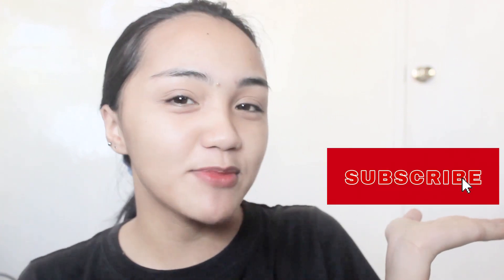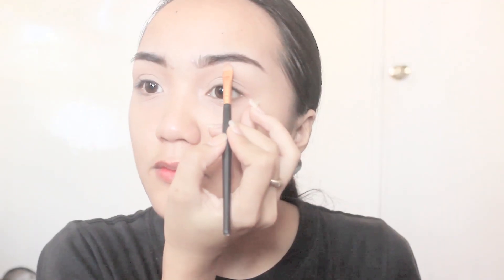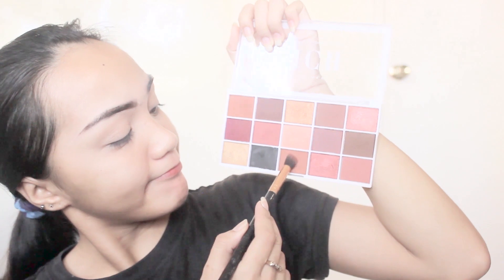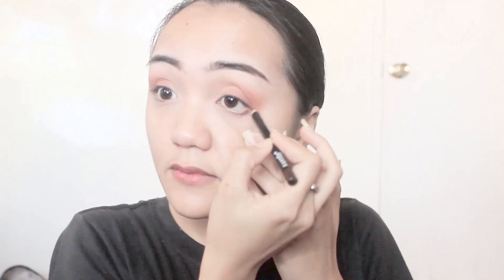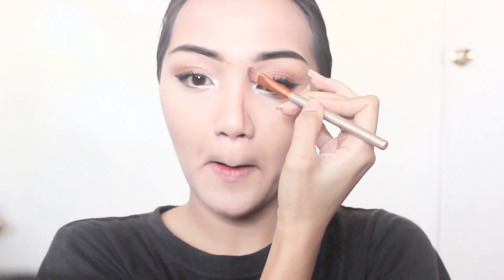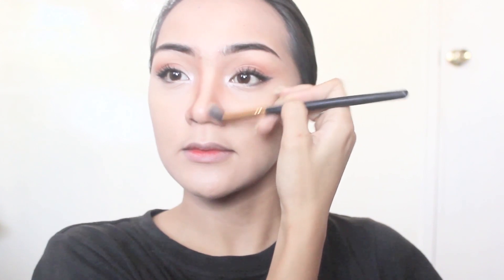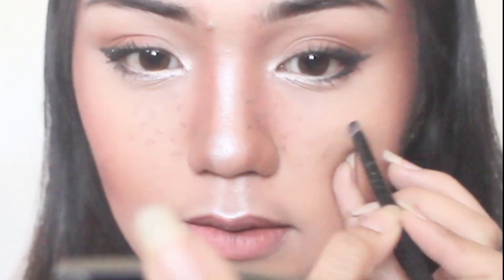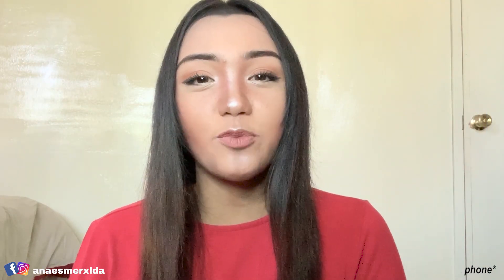Charli D' Amelio Makeup Transformation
Most famous Female Tiktok star Charli Makeup transformation. Hope you enjoy! Spread love!

⟿ Facebook friend acc: Ana Esmeralda
⟿ Facebook Page: Hair and Makeup by Ana Esmeralda

FAQ
🠚 How old are you? 22
🠚 What's your nationality? Filipino
🠚 What camera do you use? Canon 400d
🠚 What country do you live in? Philippines
🠚 What editing software do you use? Adobe Premiere Pro CC 2015

Much love,
Ana ♡

charli d'amelio tiktok
charli d'amelio vlog
charli vs addison